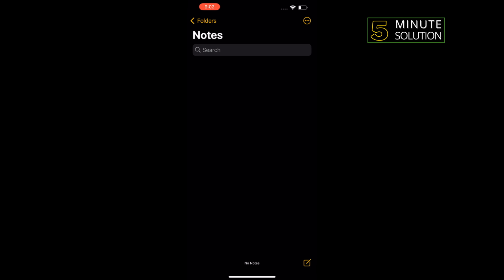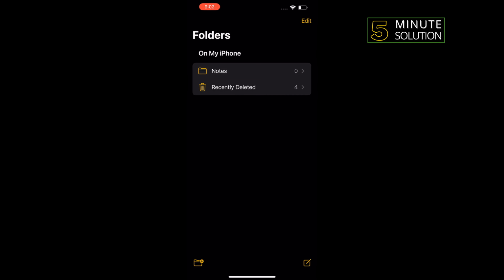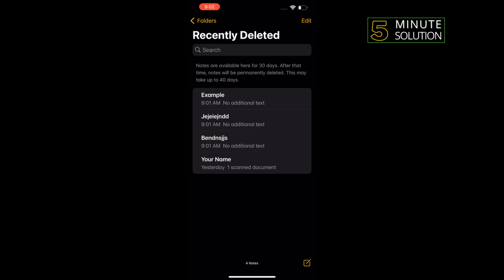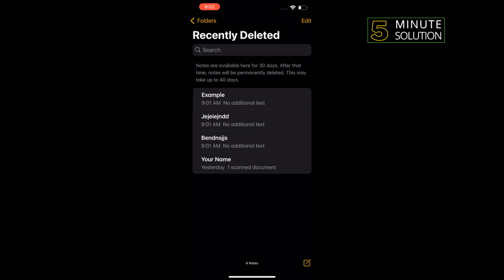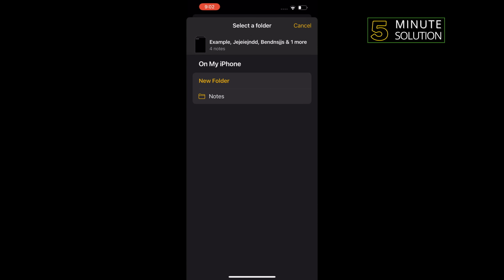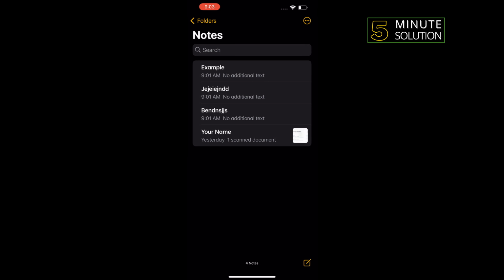How to find deleted notes on iphone & iPad 2024 (Quick & Easy)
You can recover deleted Notes on your iPhone through a "Recently Deleted" folder or iCloud. Here's how to recover deleted iPhone Notes in both ways.